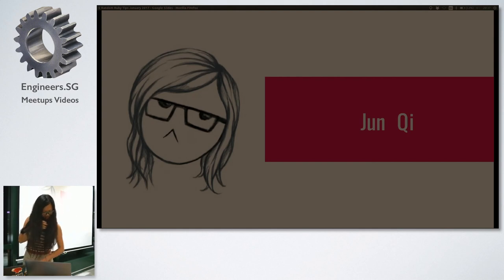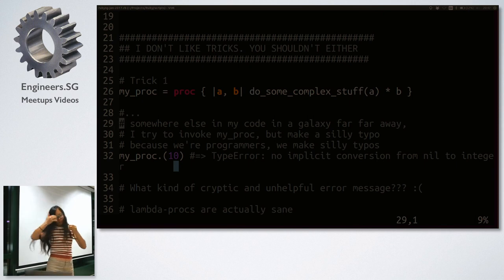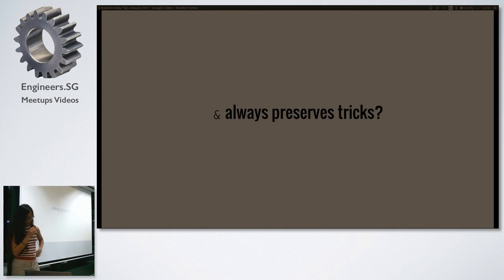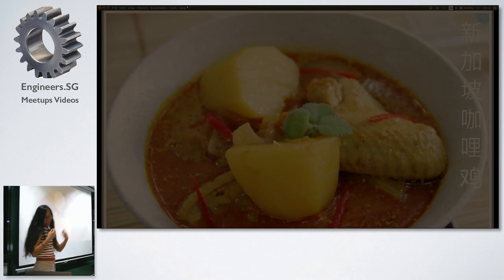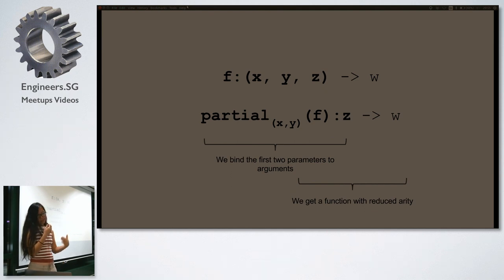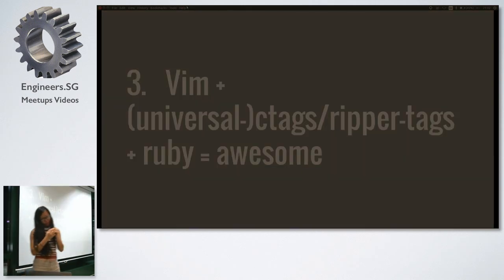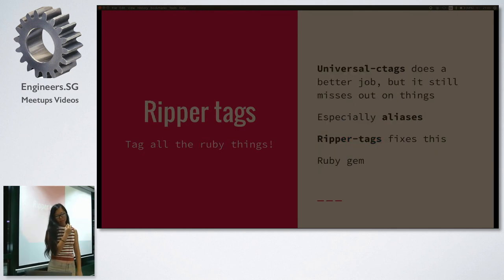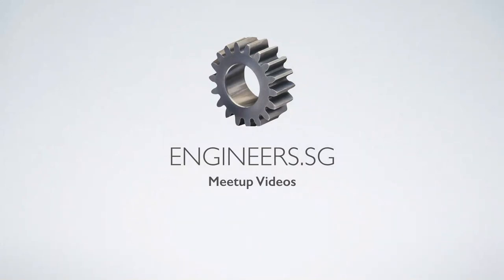5 Random Ruby Tips - Singapore Ruby Group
Speaker: Jun Qi from SUTD